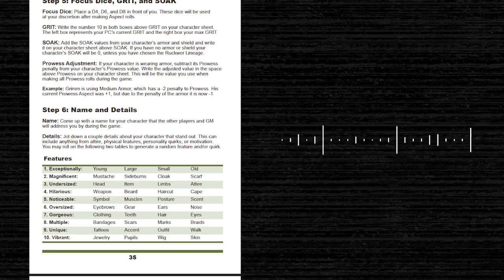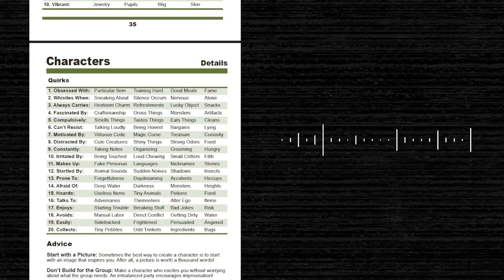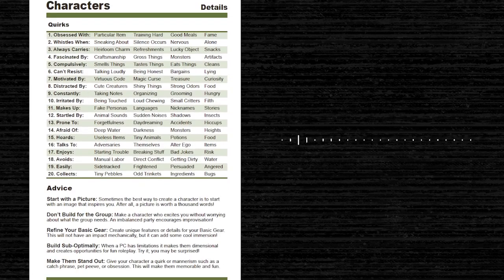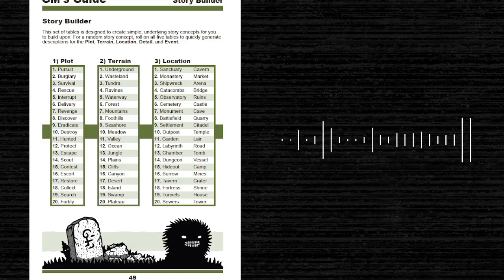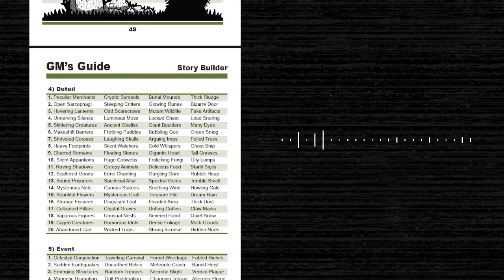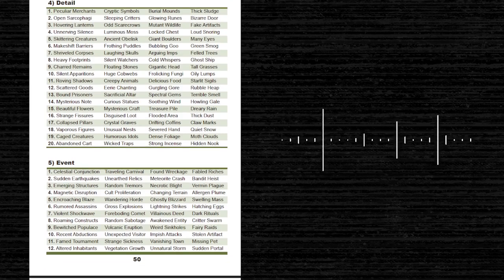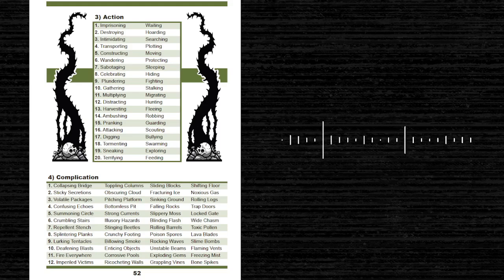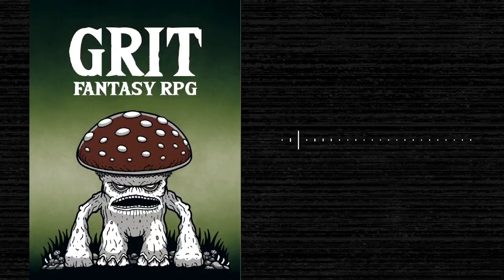GRIT Fantasy RPG: Let's Talk About the Tables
Jeremy adds some clarity on how the tables were intended to be rolled-out in GRIT Fantasy RPG. Enjoy!